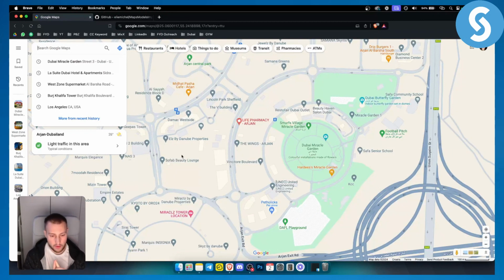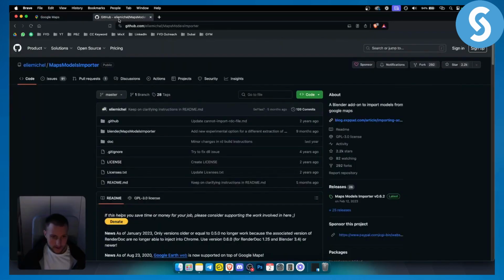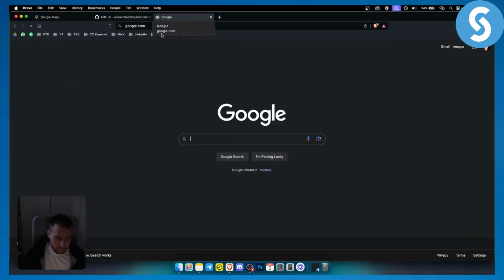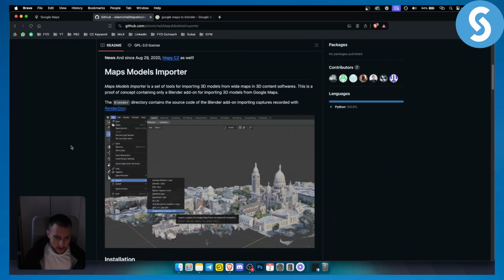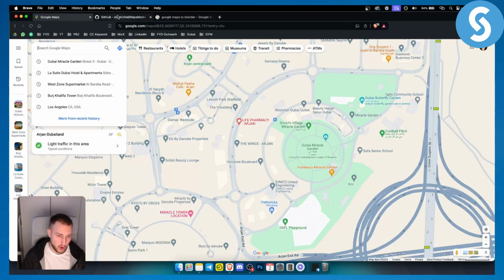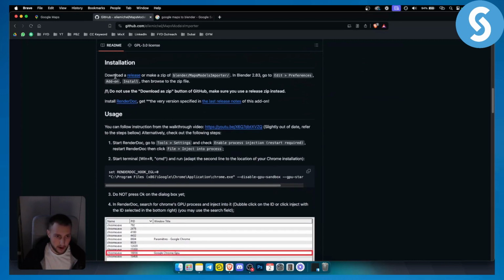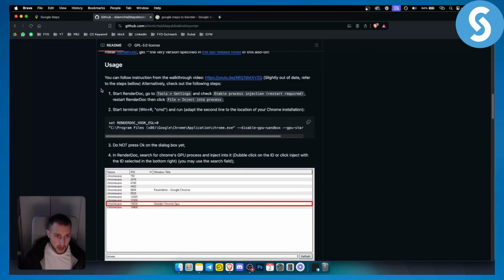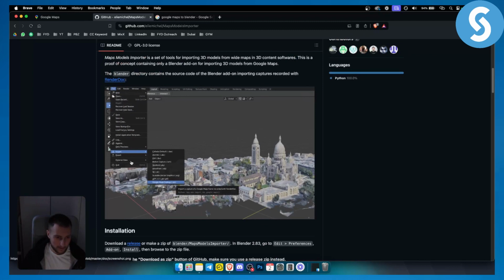How to Import Google Maps to Blender (2024)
Learn how to Import Google Maps to Blender